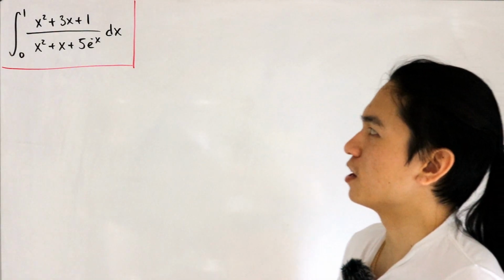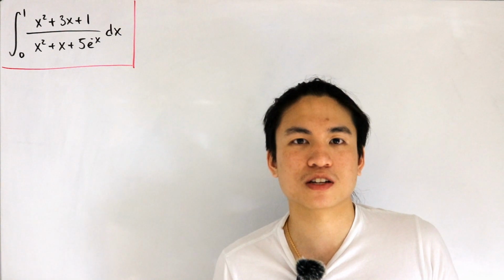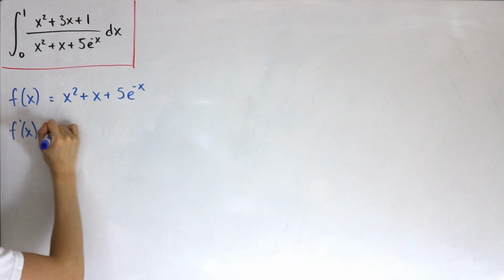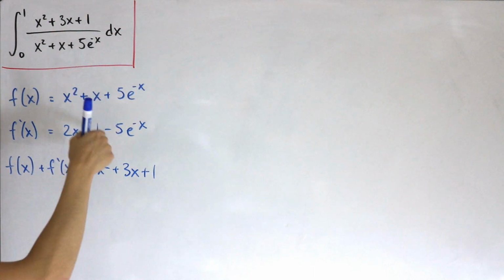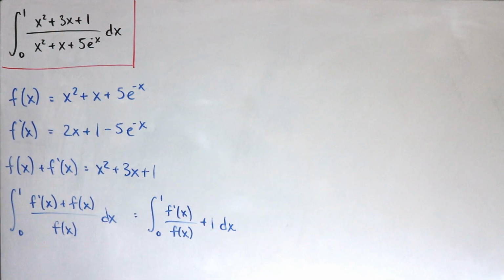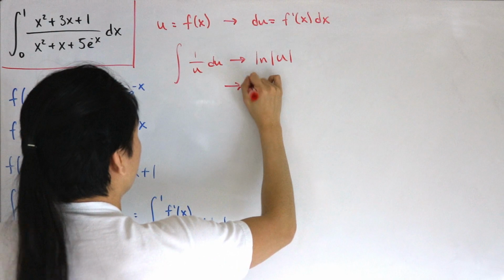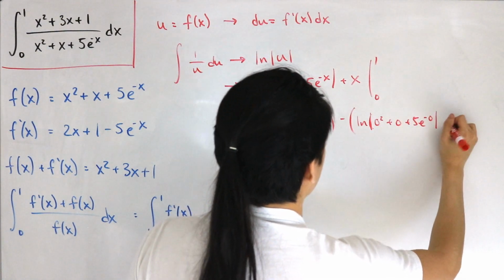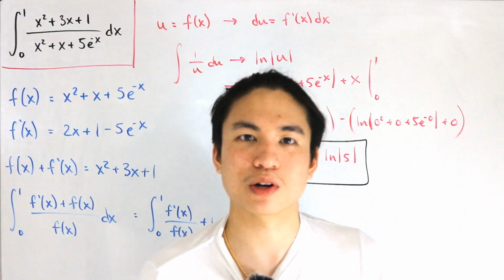I created an integral that looks hard but easy to compute!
We compute a definite integral that from an exterior standpoint looks challenging but easy to compute using a simple substitution trick.